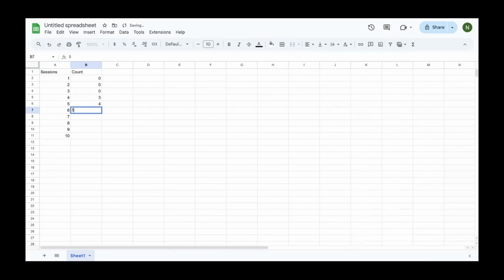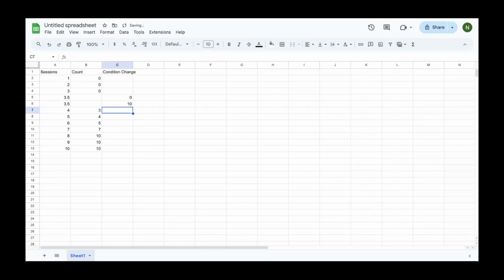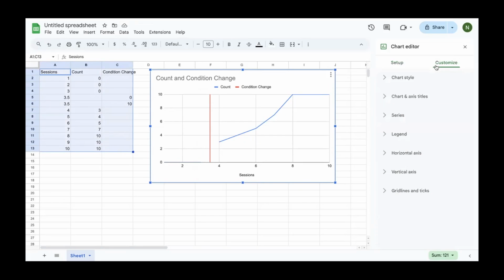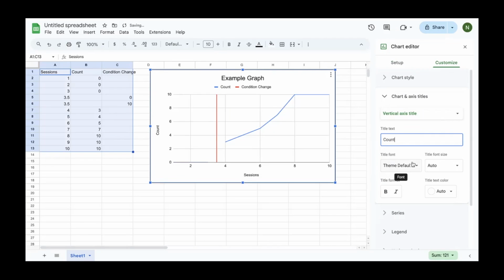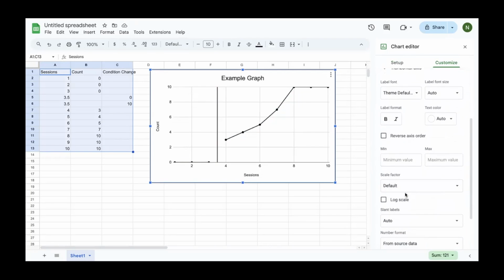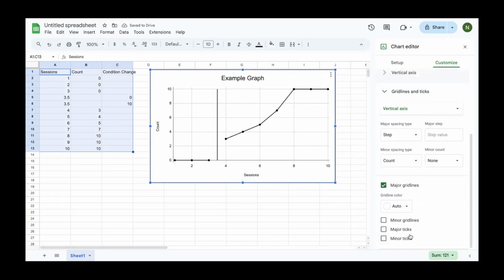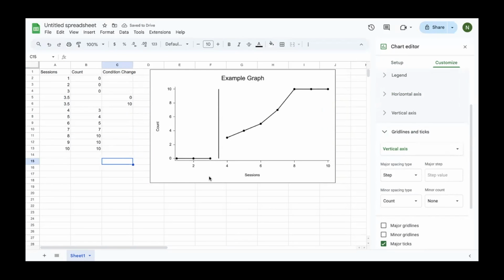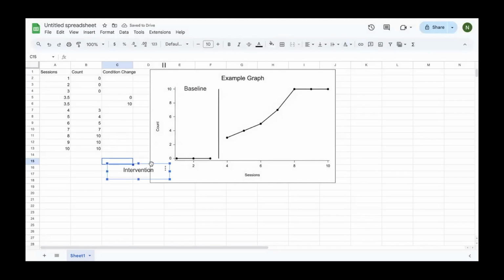Line Graph with Condition Change Line (Google Sheets)